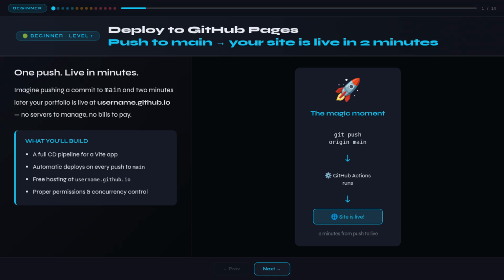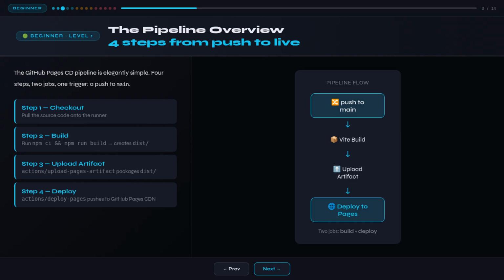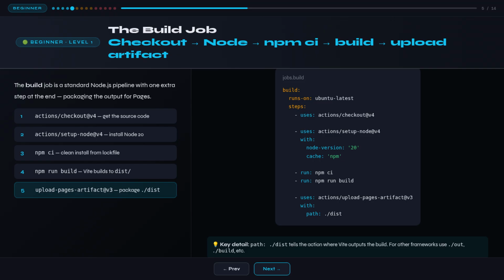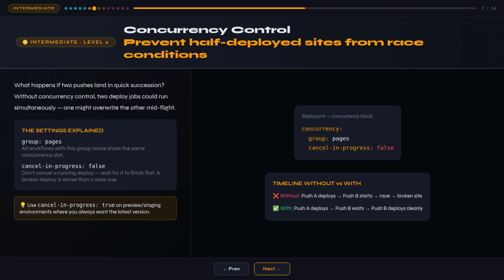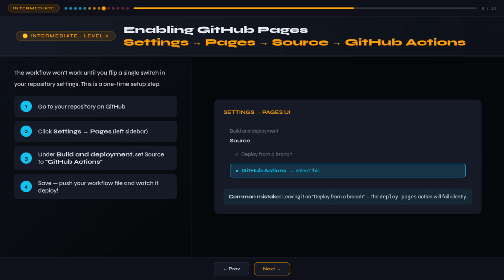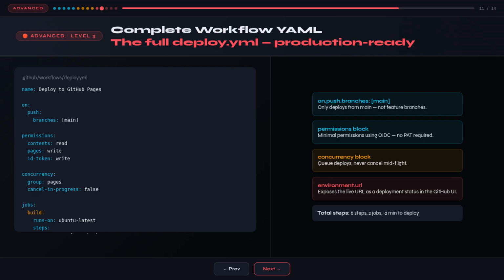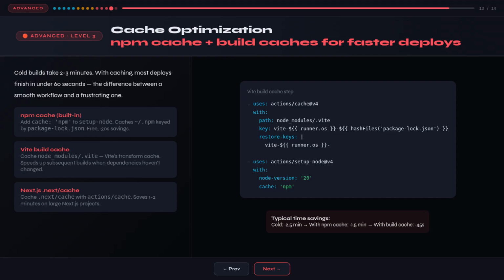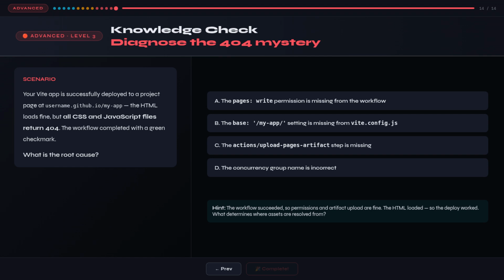Deploy to GitHub Pages — Automated Static Site CD Pipeline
Build a Vite app and deploy it to GitHub Pages using actions/deploy-pages — automated on every push to main, with proper permissions and concurrency control.

⏱ Timestamps:
00:00 Introduction
00:30 GitHub Pages deployment overview
01:30 Vite build step
03:00 actions/configure-pages and actions/upload-pages-artifact
04:30 actions/deploy-pages
05:30 Permissions: pages, id-token
06:30 Concurrency control to prevent overlapping deploys